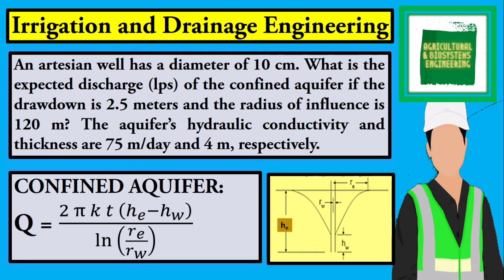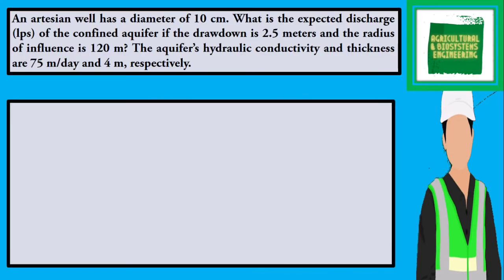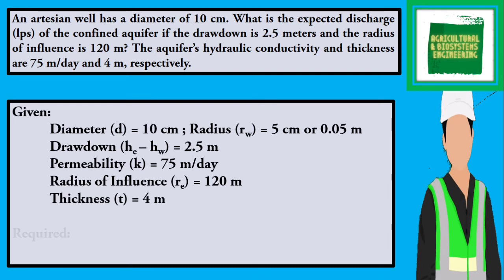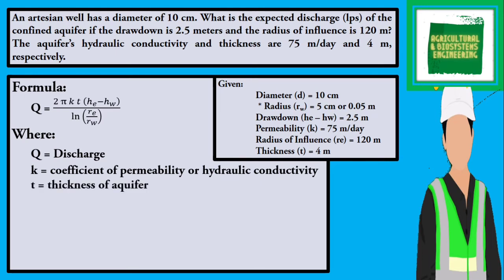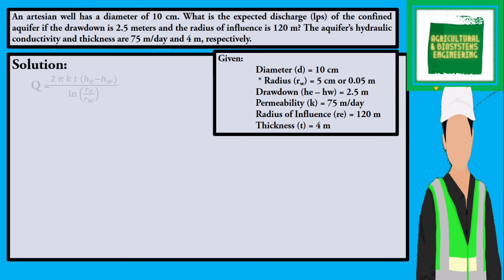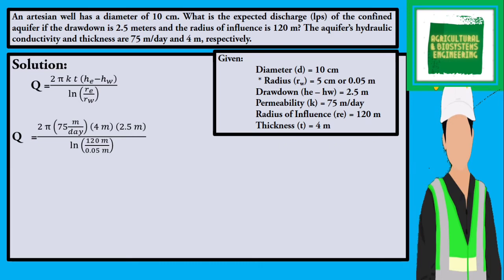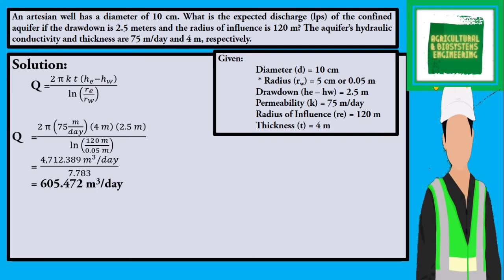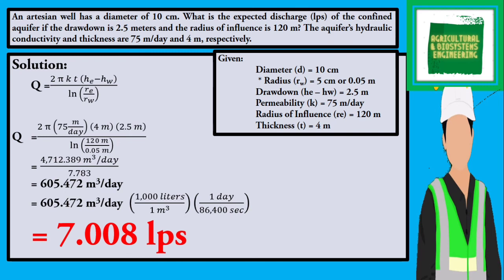An artesian well has a diameter of 10 cm. What is the expected discharge (lps) of the confined aquif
An artesian well has a diameter of 10 cm. What is the expected discharge (lps) of the confined aquifer if the drawdown is 2.5 meters and the radius of influence is 120 m? The aquifer’s hydraulic conductivity and thickness are 75 m/day and 4 m, respectively.